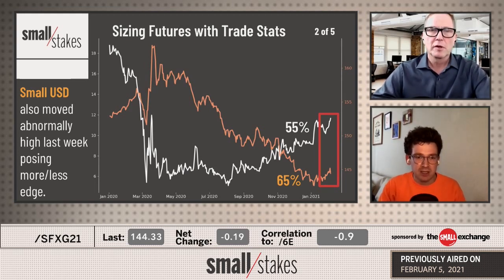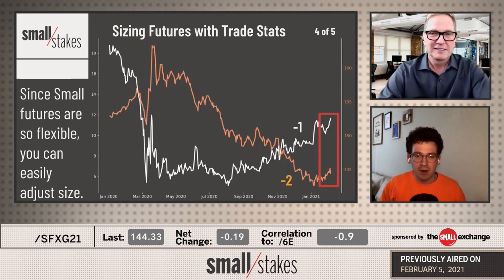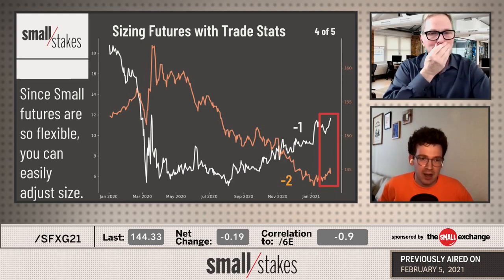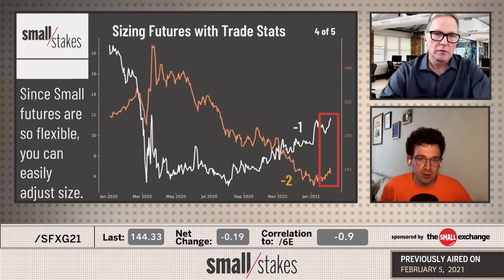Sizing Futures with Trade Stats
Flexibility is one of the self-directed trader's keys to success. Frank and Pete show you how smaller products lend to successful trade sizing. The guys talk trade units and statistical edges around everything from stocks and bonds to metals and foreign exchange. They also dig into the theory behind still employing less successful trades side-by-side with your outperforming strategies.

Get a taste of trade sizing and diversification from today's episode all while using the simple products from the Small Exchange.